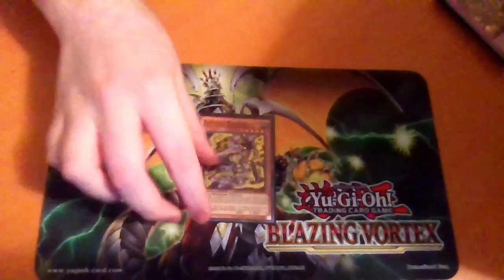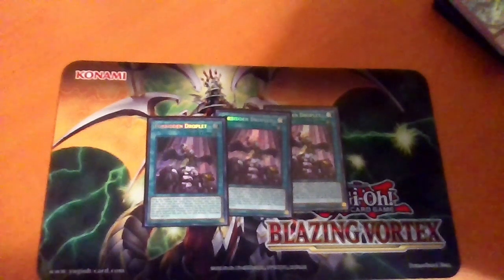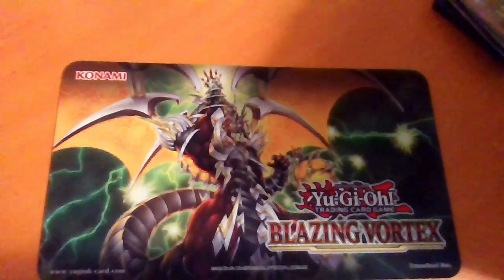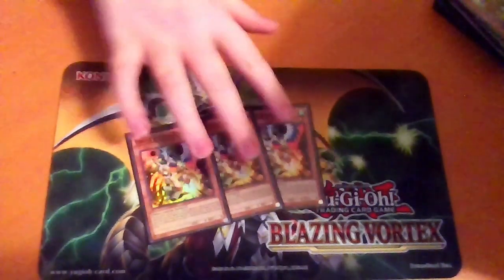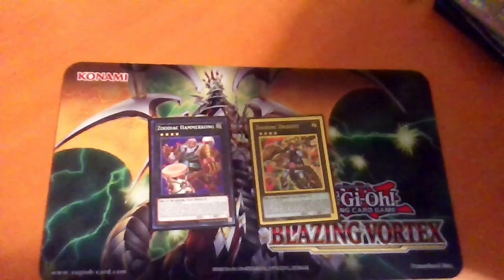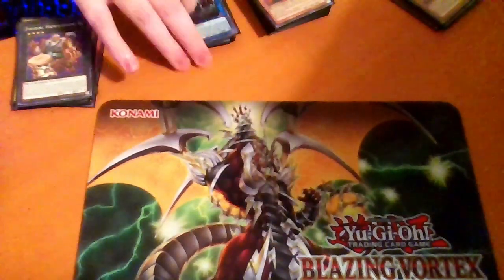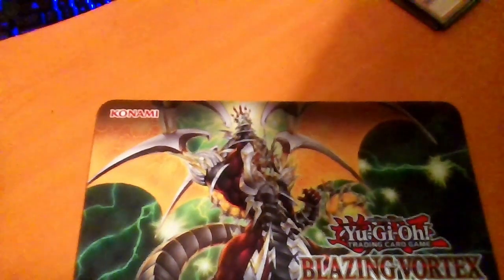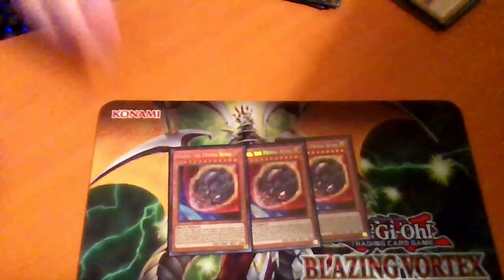Undefeated Eldlich Zoodiac Deck Profile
I get to explain what Eldlich does Part 4

The style of this video is similar to TeamSamuraiX1 and TheCaliEffect [King Of Games] in parts. A large influence on this series has come from content creators like aznpersuasion2008 and Dzeeff.